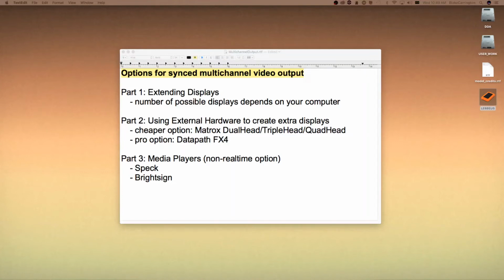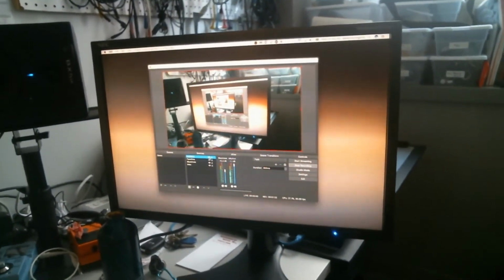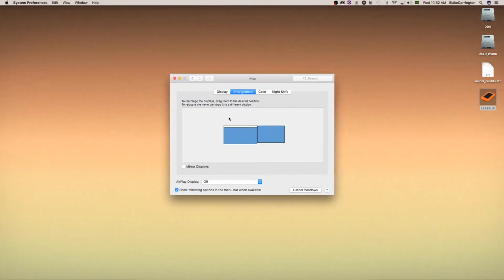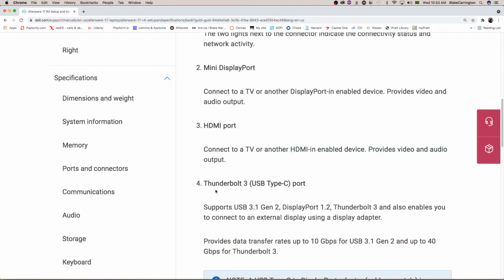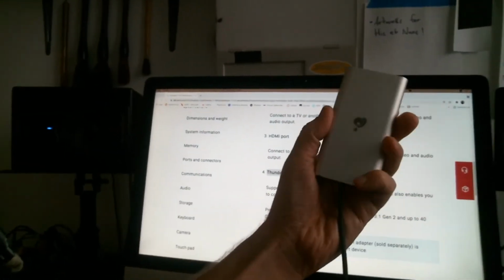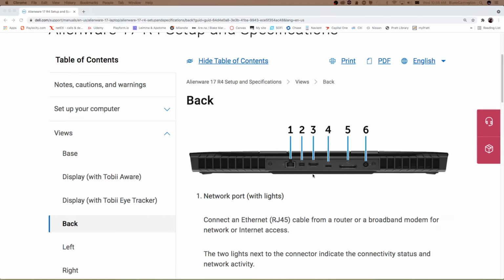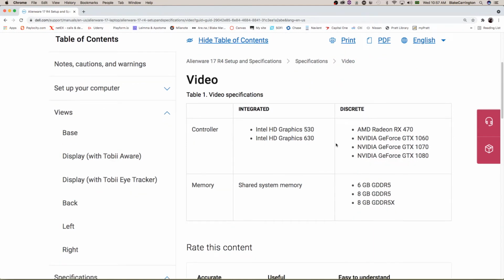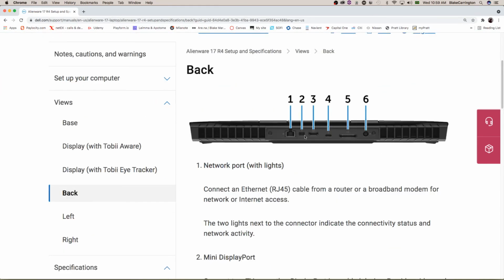Projector Demo 4A: Extending Displays